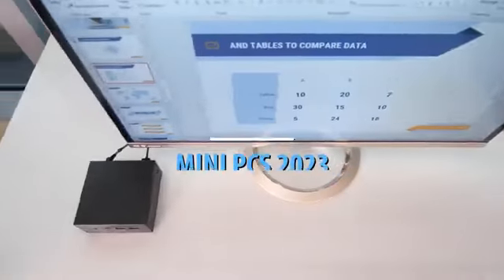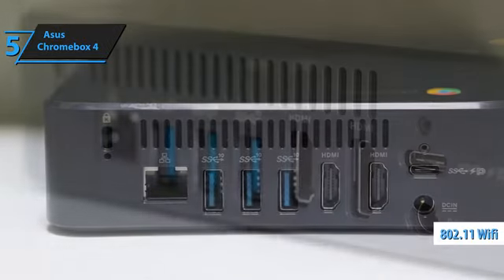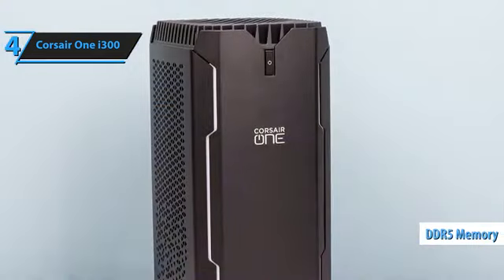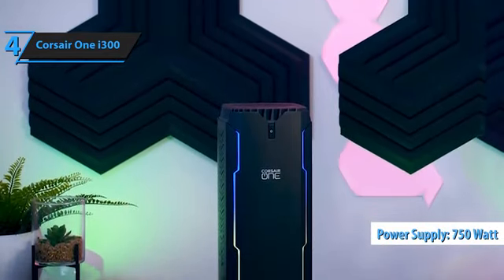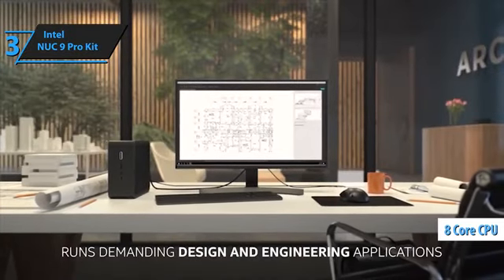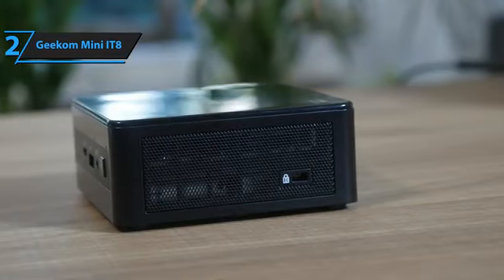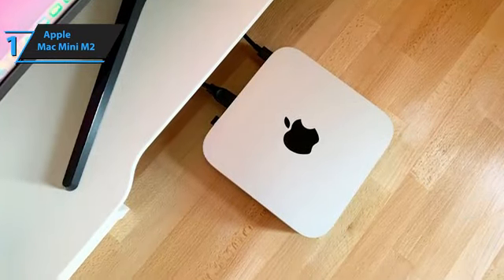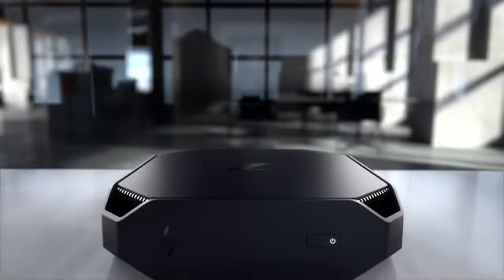top 5 best mini PCs 2023 || top 5 best az gadgets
top 5 best mini PCs 2023

Asus Chromebox 4

Corsair One i300

Intel NUC 9 Pro Kit

Geekom Mini IT8

related quries
mini pc
best mini pc
best mini pc 2023
mini pc gaming
best mini pc for gaming
mini pc 2023
mini computer
mini pc review
mini gaming pc
mini
best mini pc build
mini pc build
best mini pcs 2023
mini pc vs desktop
beelink mini pc
best budget mini pc 2023
review
mac mini
mini pc for office
minix mini pc
best windows mini pc
mini pc stick
best mini computer
amd ryzen
mini pcs 2023
mini pc setup
best mini pc for office
most powerful mini pc
best desktop mini pc 2023
desktop mini pc
windows 11
top mini pc 2023
mini pc emulation
pc
computer
amd
gaming pc
video games
retro
retro gaming
tech
madlittlepixel
free emulation
geekom as6 review
amd ryzen 9 6900hx gaming
asus
pn53 review
cheap mini pc
budget gaming pc
coinops
emulation mini pc
intel
minisforum um690
technology
science
computers
hardware
techtablets
portable
games
retro emulation console
coinops legends 2 bit wars
small
mini desktop pc
gaming mini pc
tiny